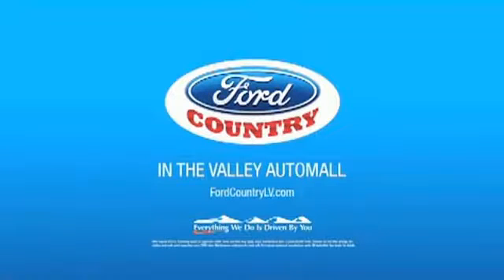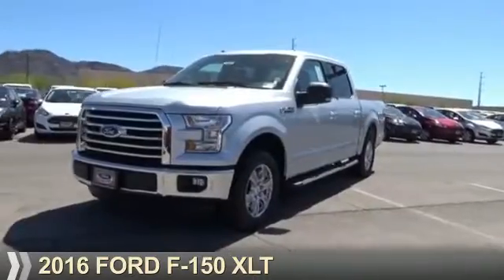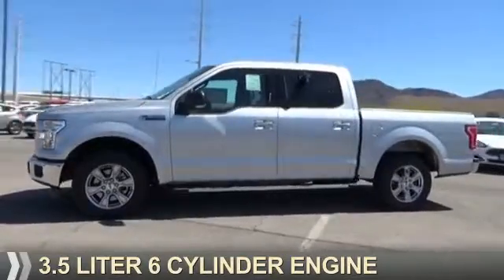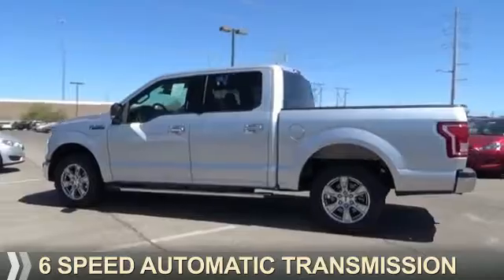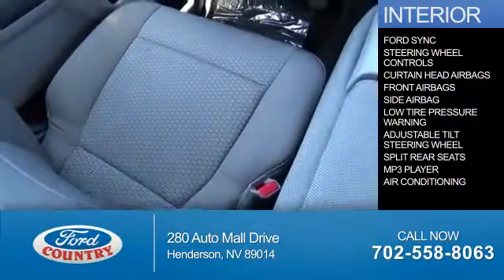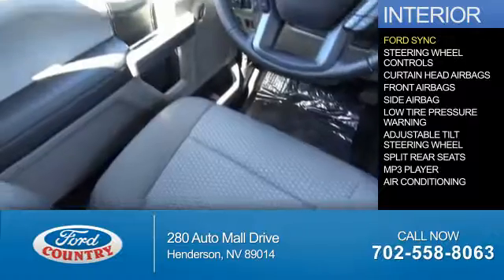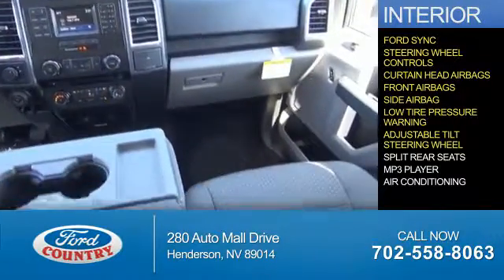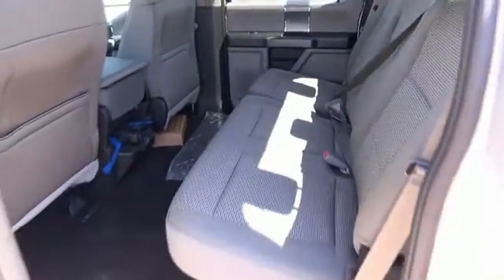2016 Ford F-150 53499 - Henderson NV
Year: 2016
Make: Ford
Model: F-150
Trim: XLT
Engine: 3.5 liter 6 Cylindercylinder 2WD
Transmission: 6-Speed Shiftable Automatic
Color:
Mileage: 1
Address:
VIN:1FTEW1C82GKE03777